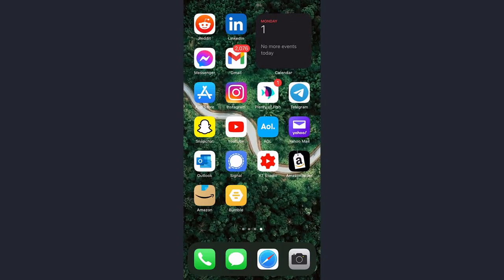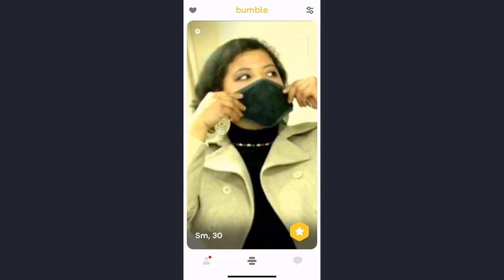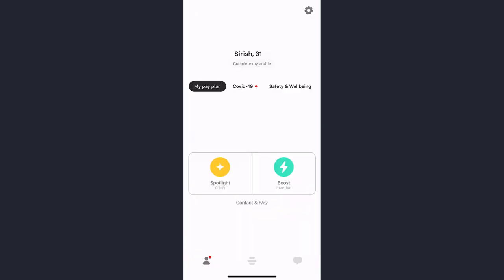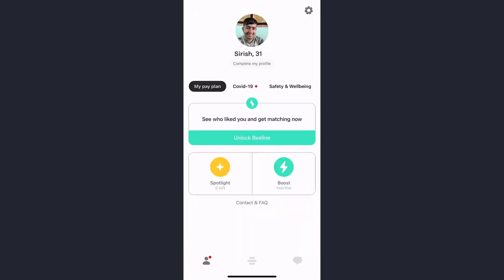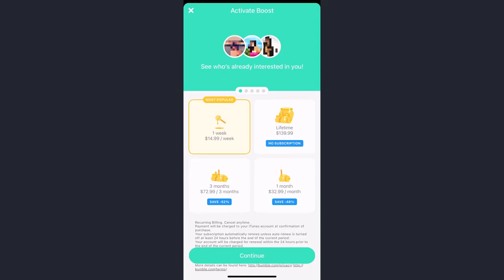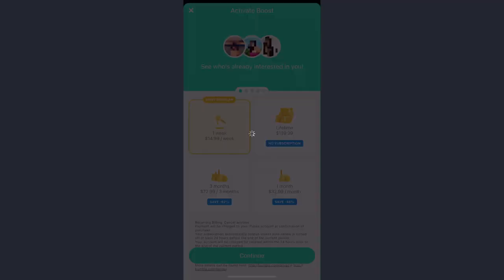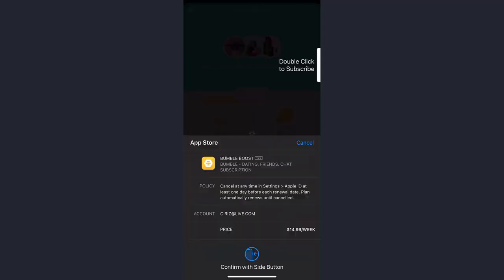How To Get Bumble Premium 2022? Upgrade To Premium On Bumble App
Get Bumble Premium On Mobile:

You have Bumble Profile but aren't getting many matches?
Get the premium version with the help of this video where i will guide you with step by step process on how to get bumble premium to get more matches on bumble.

CHAPTERS
0:00 - Intro
0:08 - How to Get Bumble Premium
0:56 - Outro